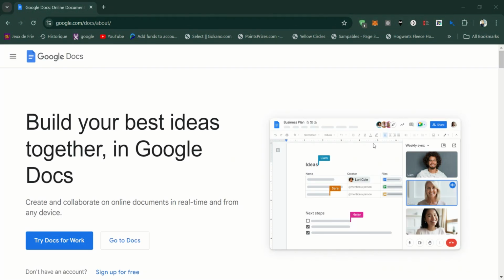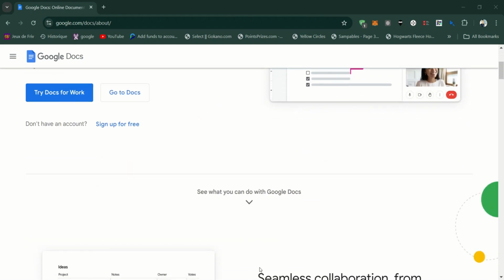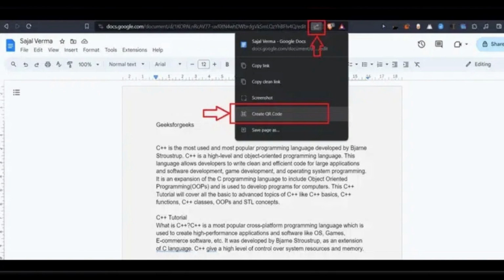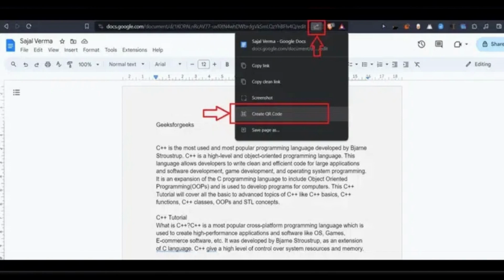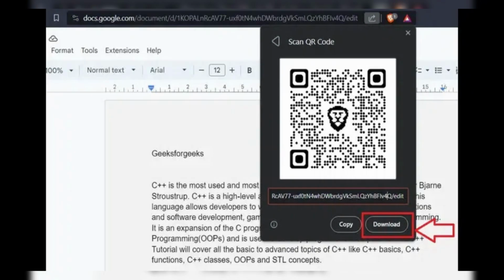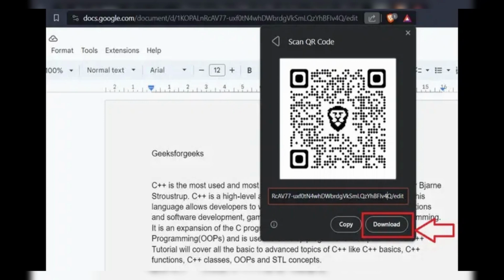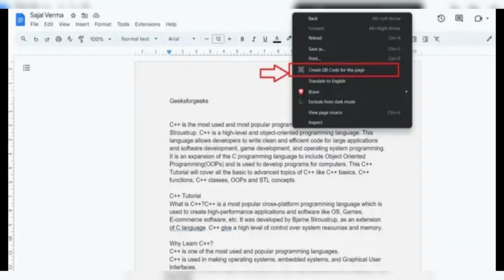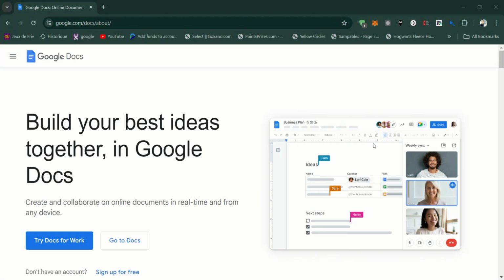How to Make a QR Code in Google Docs (Step-by-Step Guide)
Unlock the power of QR codes with our on creating QR codes directly in Google Docs! Perfect for adding interactive elements to your documents, this guide takes you step-by-step through the process of generating and integrating QR codes effortlessly. Enhance your documents with easy access links and boost your productivity with this handy feature.